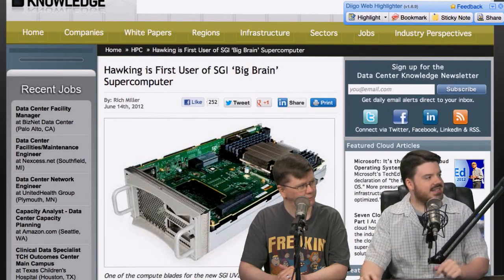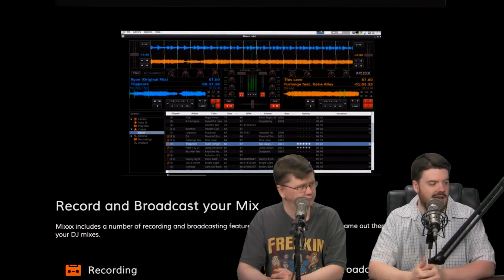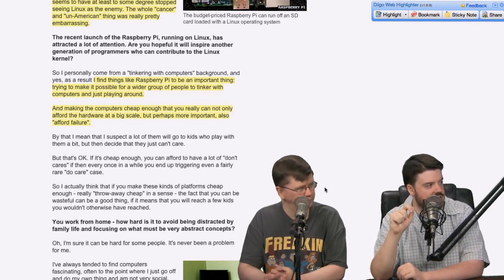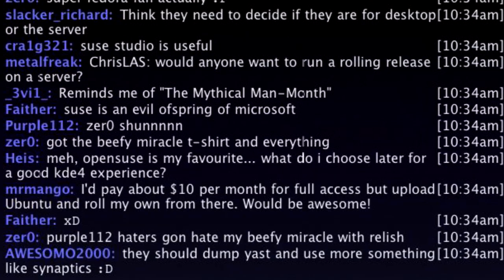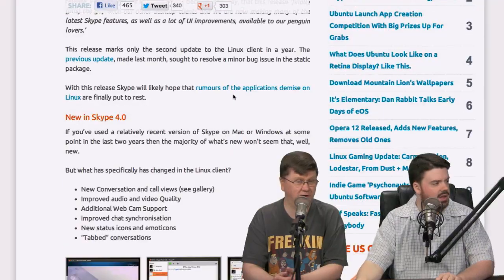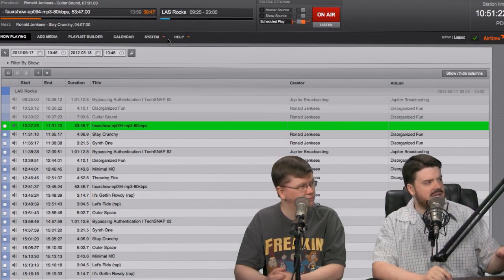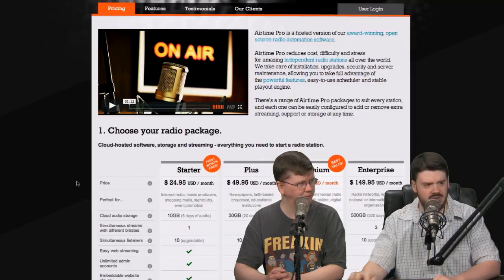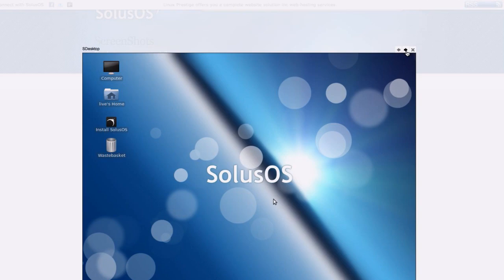Airtime Rocks | LAS | s22e04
Turn your Linux box into a broadcast tower of freedom! Find out how easy Airtime makes turning a Linux box into a Internet streaming powerhouse.

Plus: Linus tells Nvidia how he really feels, and openSUSE's call for help.